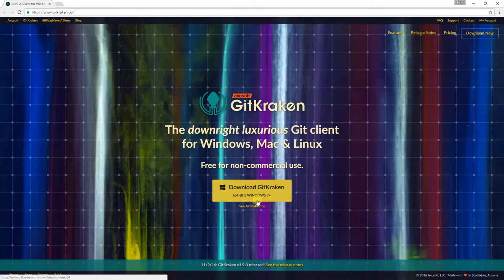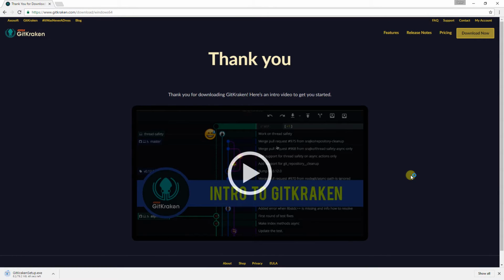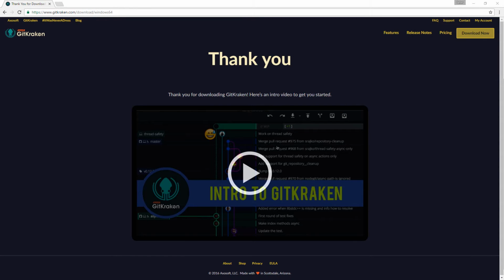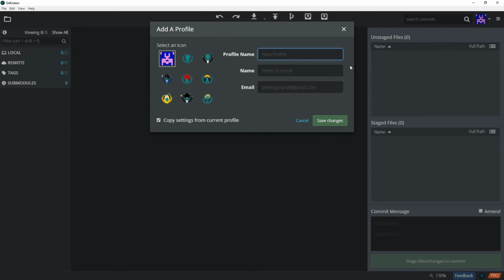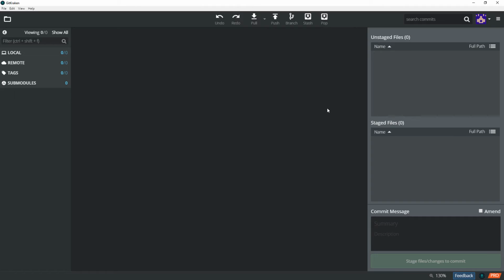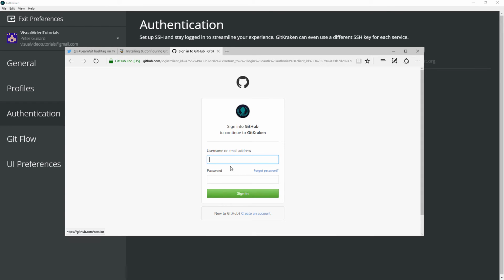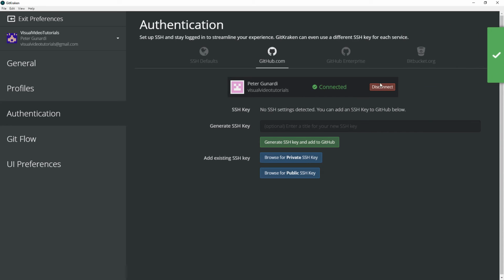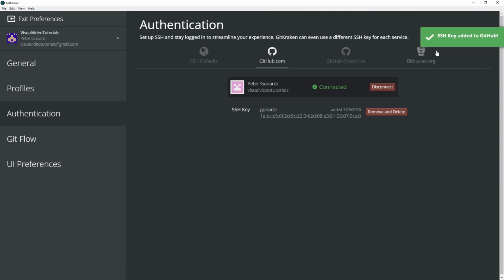Git Github Gitkraken: Download and Install Gitkraken Software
This video is part of the "Git Github Gitkraken: Learn Version Control without Command Line."

This lesson shows how to download and install Gitkraken to your computer. It will also setup your user profile for the first time.